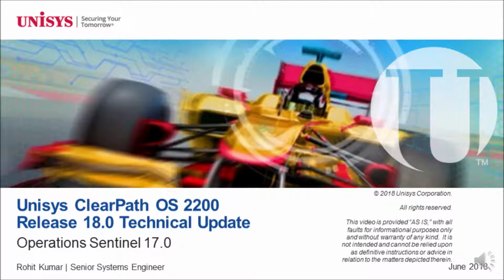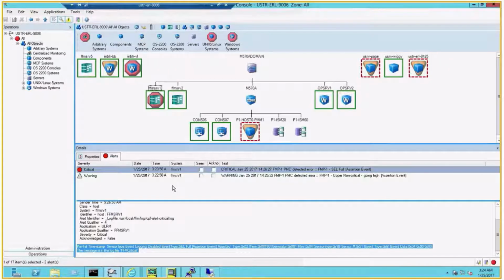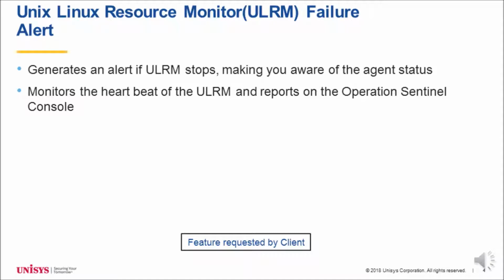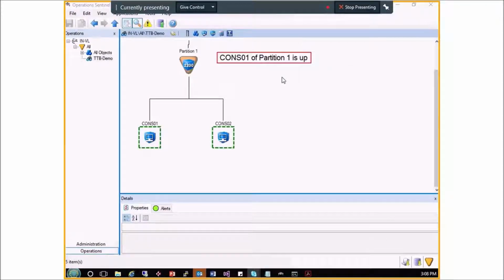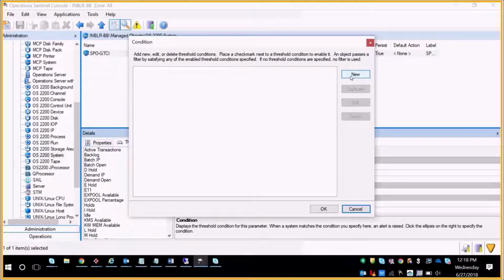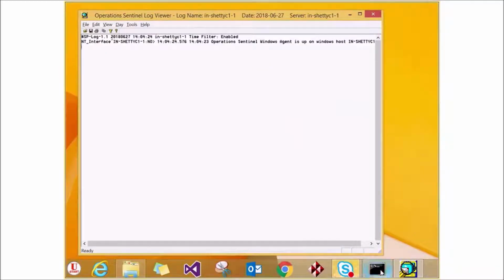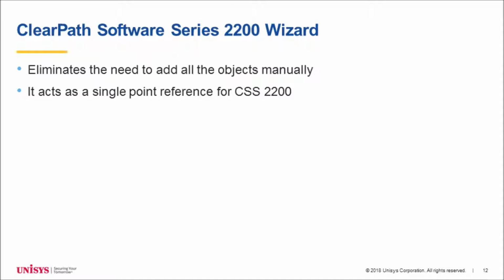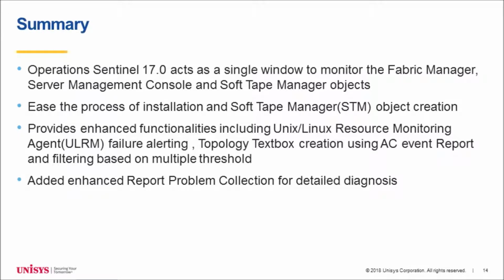Operations Sentinel 17.0 Key Features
This ClearPath OS 2200 Release 18.0 Technical Update presents an overview of the new features in Operations Sentinel 17.0.  These include enhanced monitoring and reporting options.